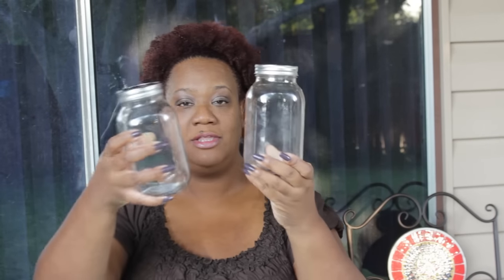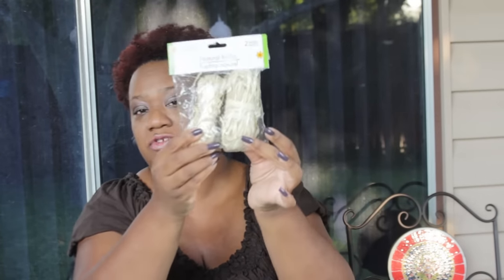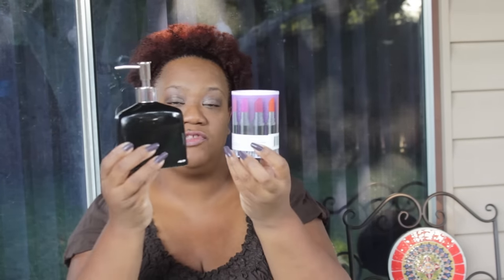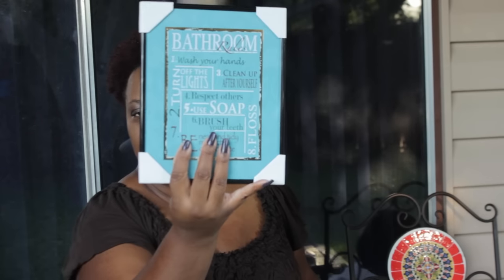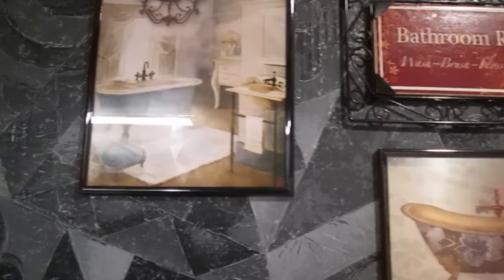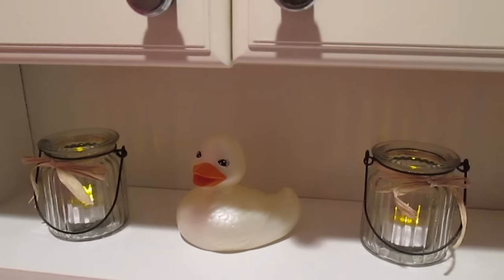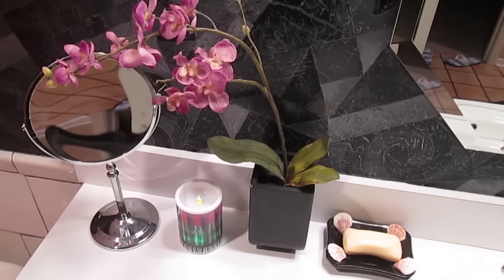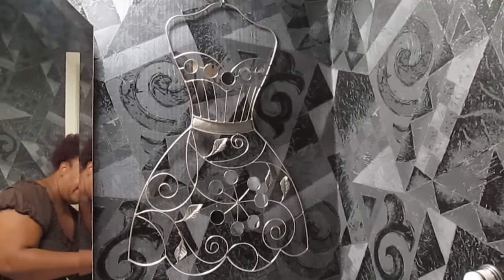Dollar Tree Haul How To Accent Your Bathroom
This Dollar Tree Haul is specifically for accentuating the bathroom. I will show you how to take these items and heighten there look so you can improve the decor of your bathroom.

Twilight Hood
By Jay Man